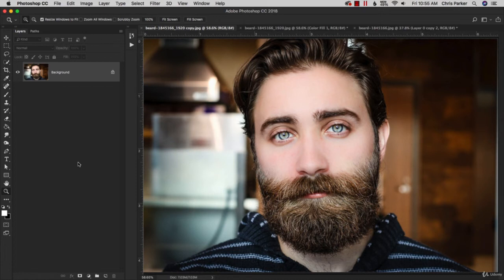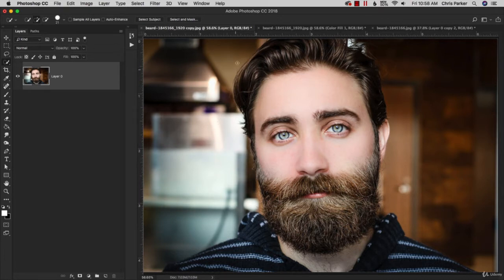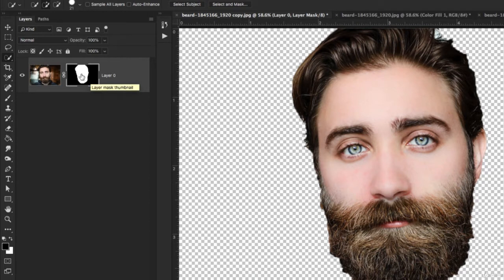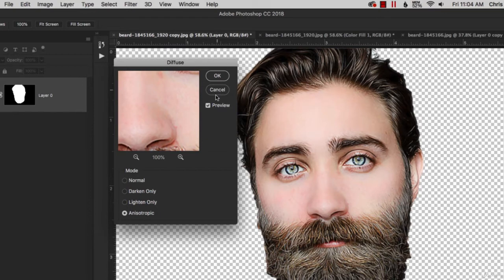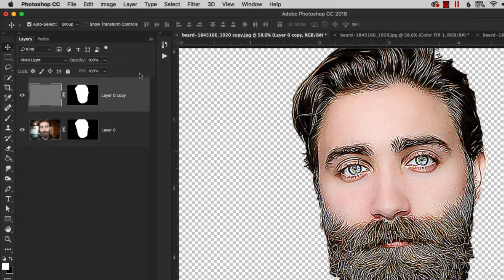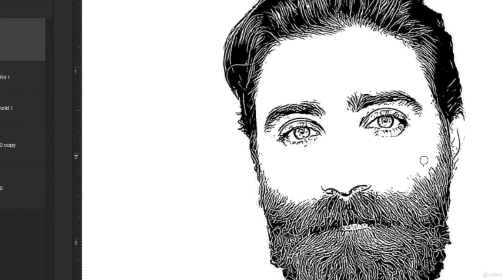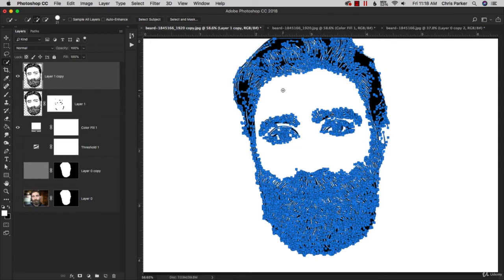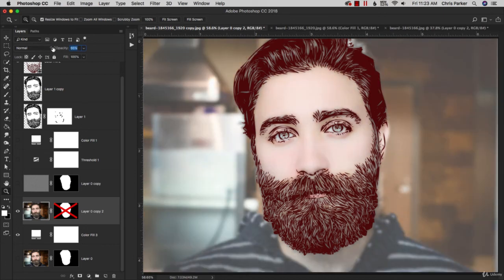1 Transform a portrait into vector art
1  Transform a portrait into vector art